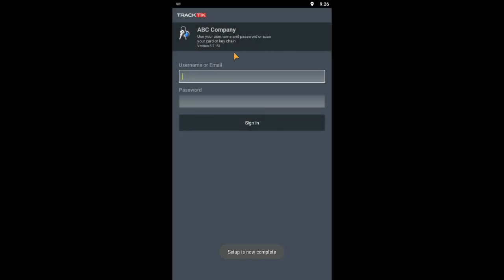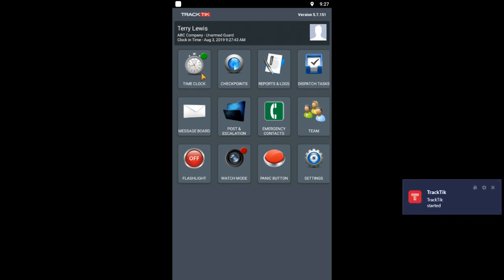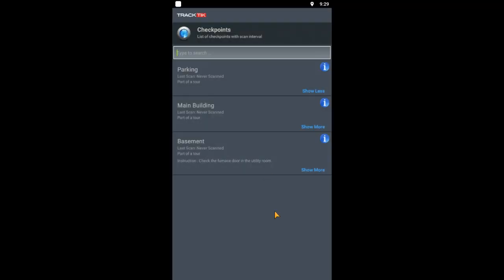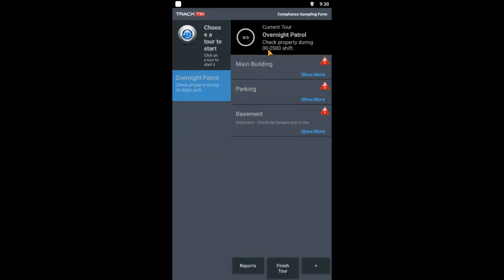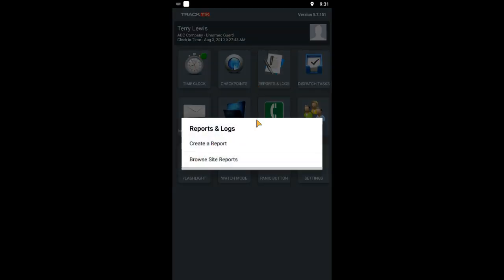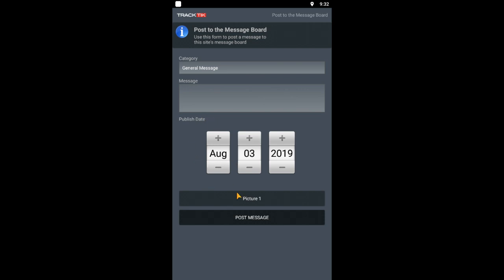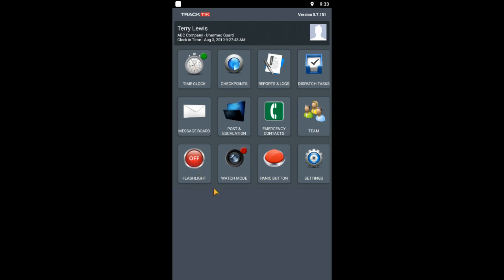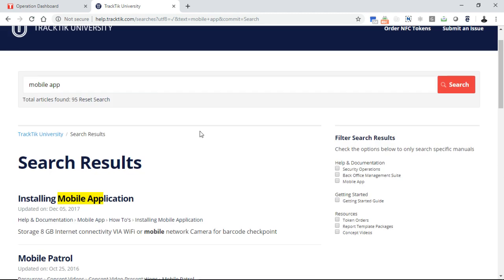Mobile App Review - Self Serve